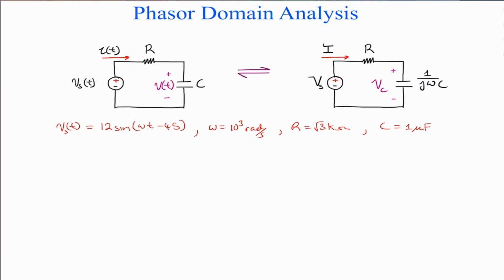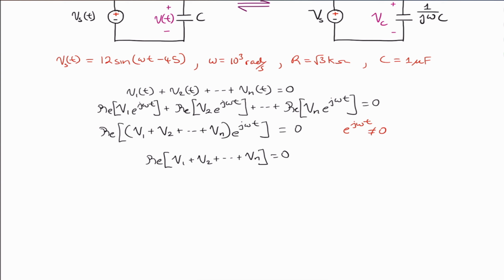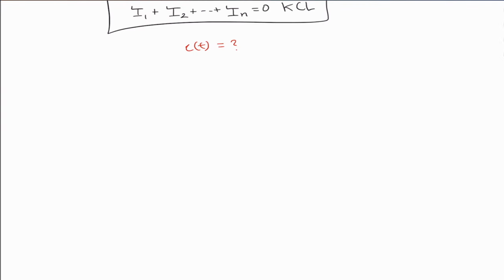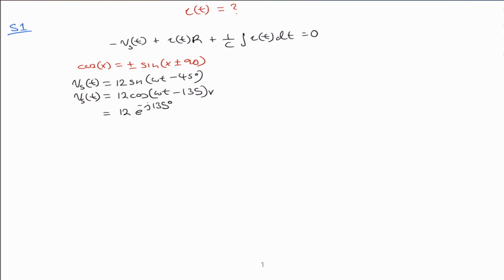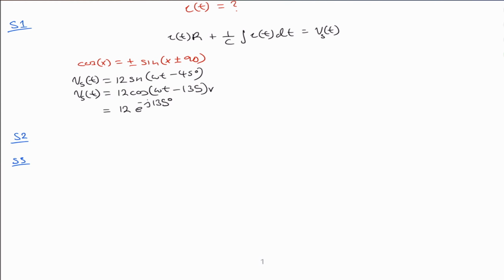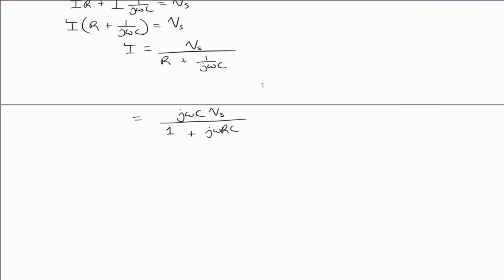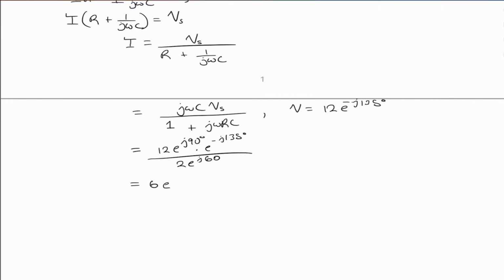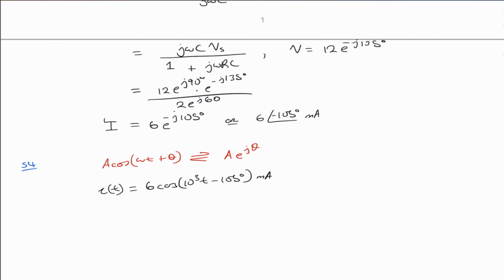Find the current i(t) in the phasor domain (frequency domain) - AC Analysis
KCL and KVL are valid in the frequency domain, this is important because it allowsus to use all the analysis tools that are based on these two laws. These include thenodal and mesh analysis methods, the Thevenin and Norton techniques, and severalothers